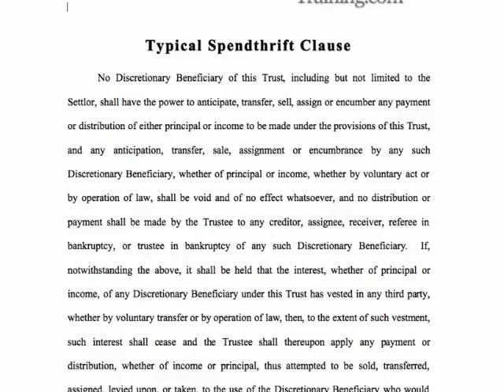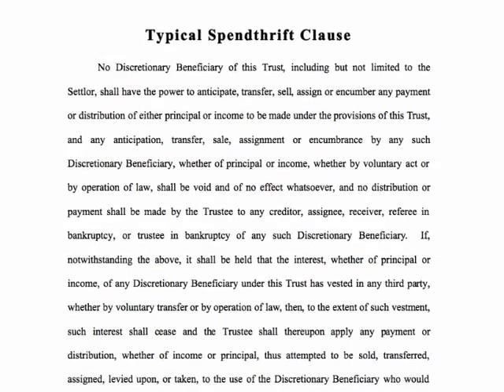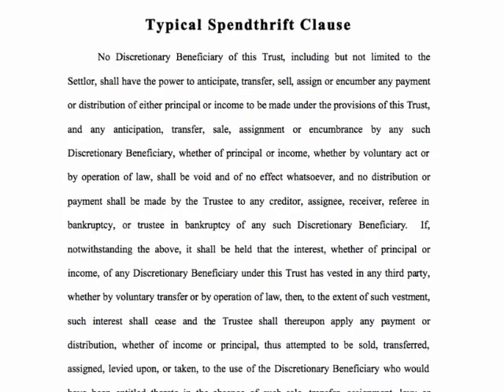Spendthrift Clause explained: Spendthrift Provision: Spendthrift Clauses in Trusts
What is a spendthrift clause or spendthrift provision?

Today we're talking about spendthrift clauses. They're found in almost every trust ever done in the United States and in the English speaking world.

What I’m going to talk about is what a spendthrift clause does, why they normally are irrelevant in traditional asset protection and how if you really knew the rules and really cared about it and everybody did, how I’d be out of business and a neat little trick that’ll help you.

First off, what is a spendthrift clause?

A spendthrift clause is a provision in a trust that prevents creditors of any beneficiary from touching the assets as long as they remain in the trust. It basically disenfranchises creditors completely even in bankruptcy. They're recognized in all 50 States. They're recognized in England.

They're recognized in most of the English speaking world. They're very effective and very powerful.

But why doesn’t a spendthrift clause just protect anybody all the time?

And the reason is that spendthrift clauses do not help people who settle self-trust themselves.

It's called the self-settled rule. If you do a spendthrift clause or spendthrift trust clause and then settle the trust yourself, it's considered irrelevant. You're not permitted that easy out.

Just a reminder for old friends and solid info for new ones.

ROB'S RULES

1. What you don't own can't be taken from you

2. No Country in the world automatically enforces U.S. judgments

3. Trust NOBODY including your Trust Company

4. Implement when the financial seas are calm

5. It sounds too good to be true, it is

6. If your advisor promises tax savings: RUN.

7. If your advisor tells you that your account is secret: RUN

8. Manage your own money

9. Pigs get eaten

10.  Domestic does not work

11.  Always involve your lawyer and CPA (more for their gut than their knowledge)

12.  KISS

13.  Old and Cold matters

14.  Expect instability

Please read the rules. then reread number 3.

I wish you a healthy and protected week.   More soon,

Best,

Rob Lambert